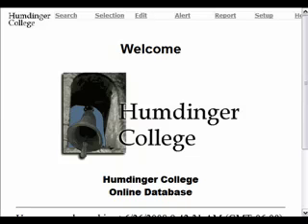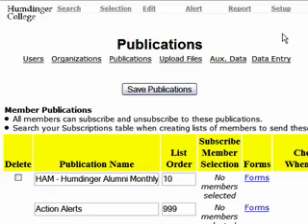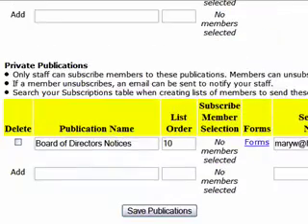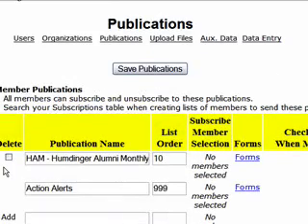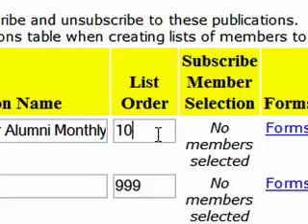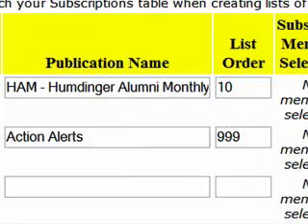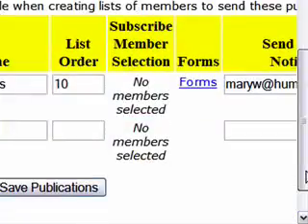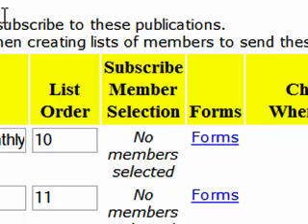Subscription Management: Setting up your Publications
This is a short tutorial on how to set of the Publications aspect of thedatabank's Subcription management tool.